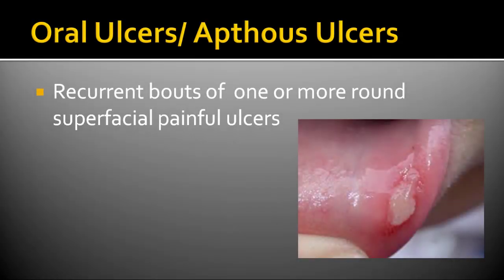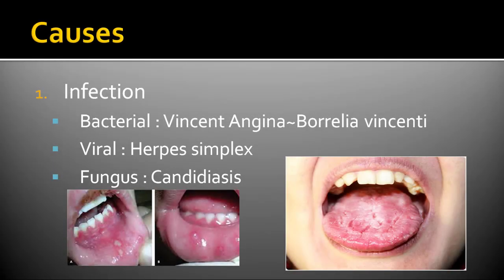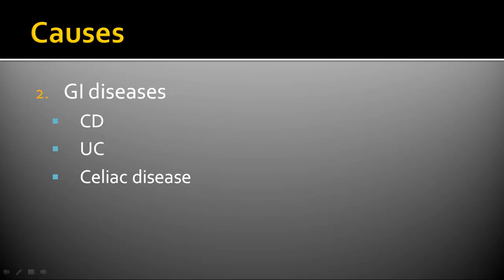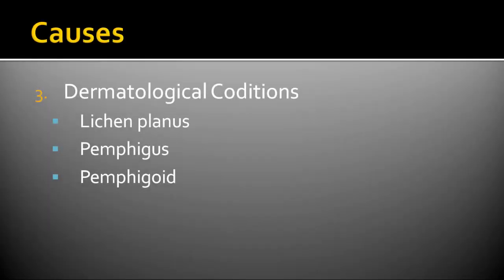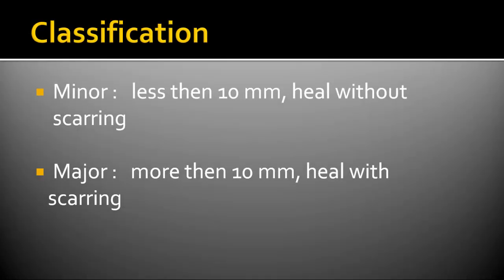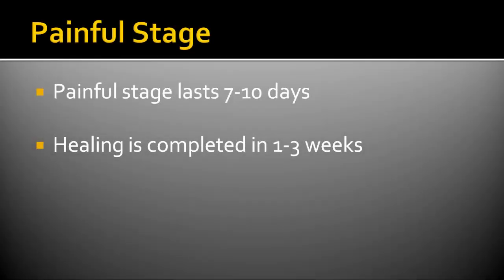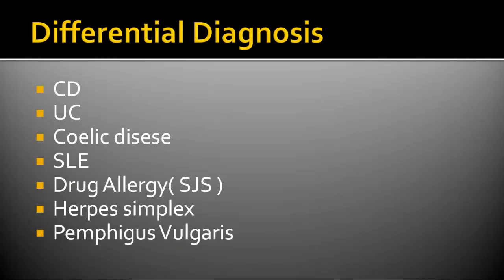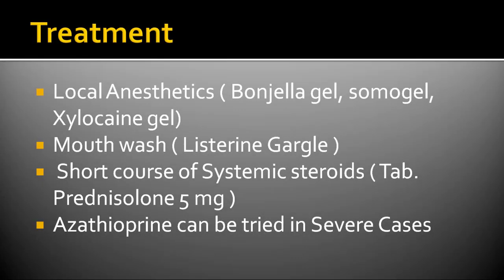Oral Ulcers | How To Get Rid Of Oral Ulcers | Oral Ulcer Treatment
Mouth ulcers — also known as canker sores — are normally small, painful lesions that develop in your mouth or at the base of your gums. They can make eating, drinking, and talking uncomfortable.
Women, adolescents, and people with a family history of mouth ulcers are at higher risk for developing mouth ulcers.
Mouth ulcers aren’t contagious and usually go away within one to two weeks. However, if you get a canker sore that is large or extremely painful, or if it lasts for a long time without healing, you should seek the advice of a doctor.

CAUSES
• Oral trauma
• Anxiety or stress
• Certain foods (including chocolate, coffee, peanuts, and gluten-containing products)
• Stopping smoking
• Hormonal changes related to the menstrual cycle
• Iron or Vitamin B12 deficiencies
• A long-term condition – such as inflammatory bowel disease (IBD), coeliac disease or Behçet's disease
• Medications – including some NSAIDs, beta-blockers or nicorandil

Treatment
Local Anesthetics ( Bonjella gel, somogel, Xylocaine gel)
Mouth wash ( Listerine Gargle )
 Short course of Systemic steroids ( Tab. Prednisolone 5 mg )
Azathioprine can be tried in Severe Cases
Antibiotics ( Ciprofloxacin, Metronidazole)
Antifungal ( Nilstat Oral drops~Nystatin )